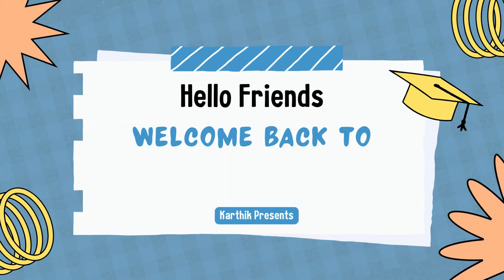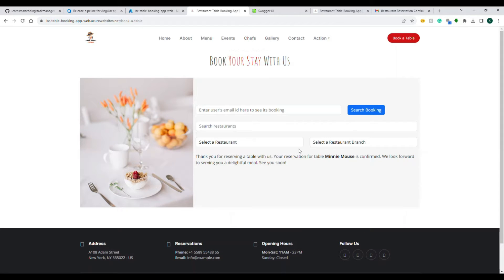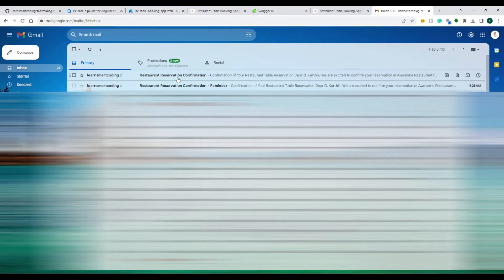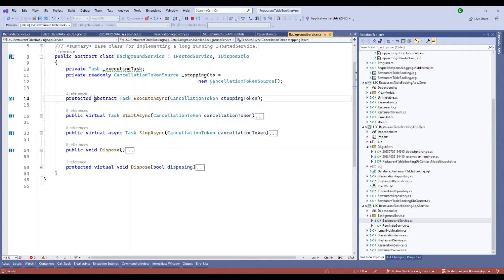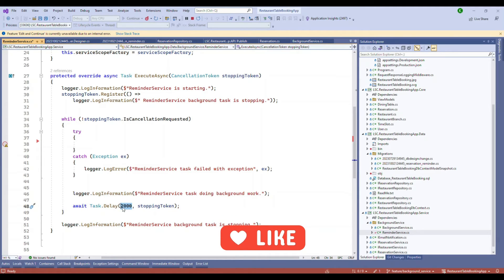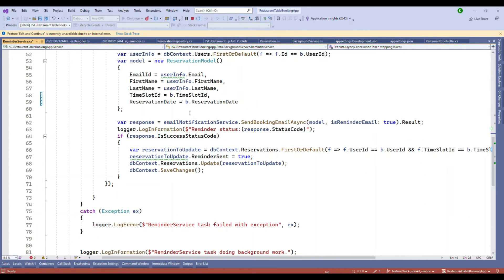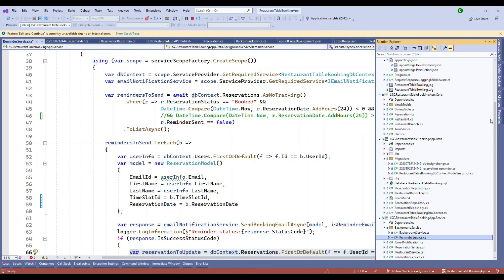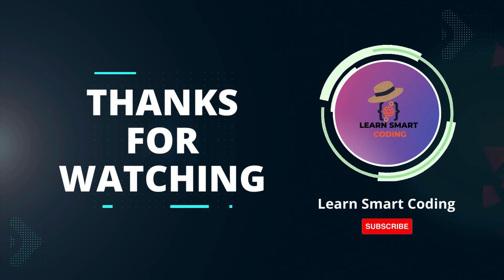Leverage .NET Core 7 Background Service for Scheduled Email Notifications | Tutorial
In this video, we'll delve into the world of .NET Core 7 background services and demonstrate how to use them effectively for scheduled email notifications in your Web API. Background services in .NET Core are powerful, long-running, and efficient, making them ideal for tasks like data processing and user engagement enhancements.

Key highlights of this tutorial include:

Understanding Background Services: We provide a detailed explanation of background services in .NET Core, their advantages, and when to utilize them.

Scheduled Email Notifications: Learn how to use background services to schedule and send email notifications to users, enhancing their experience and engagement.

Database Integration: We showcase how to seamlessly integrate background services with your database to retrieve reservation details and user email addresses.

Service Configuration: Discover how to configure the background service to trigger email notifications at the right time.

Code Implementation: We guide you through the coding process, explaining the crucial components and how they work together to send scheduled emails.

By the end of this video, you'll have a solid understanding of utilizing background services in .NET Core 7 to create scheduled email notifications for your Web API. This valuable skill can be applied to numerous scenarios requiring automated tasks in your applications.

Don't miss this opportunity to enhance your development skills and improve user engagement in your projects with our csharp11 tutorial series.

Happy coding!